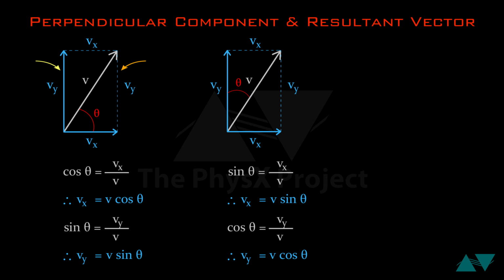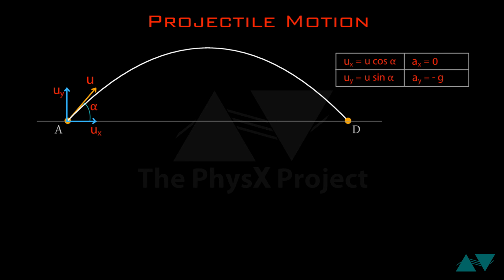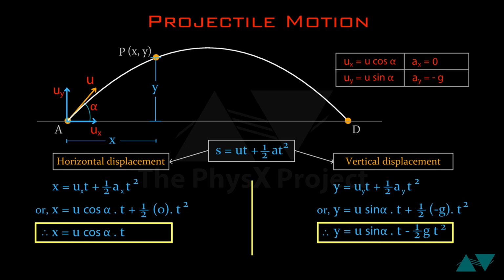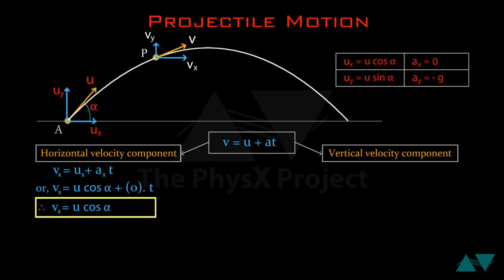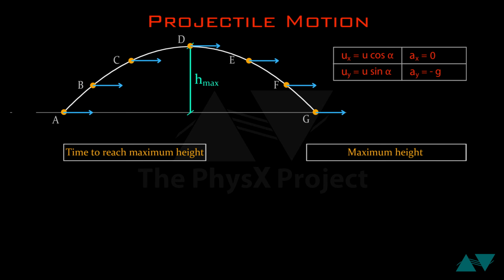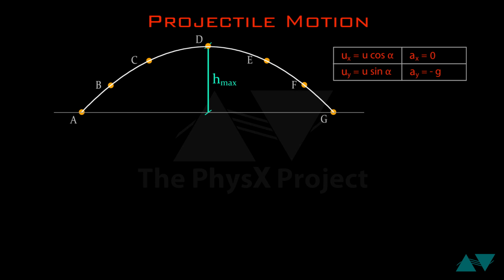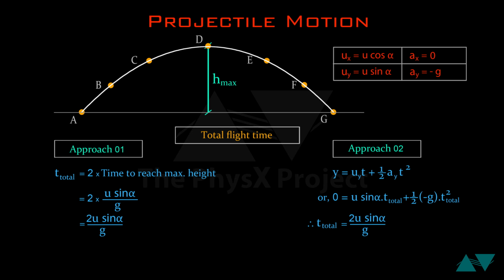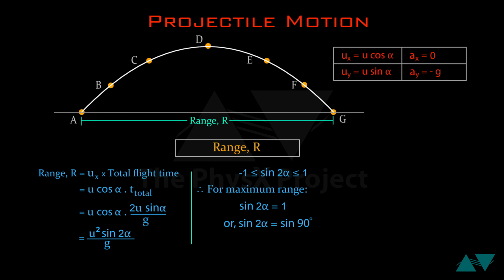Projectile Motion 02/03 I Deriving Equations I AS Physics I The PhysX Project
In this video, we derive equations of "Projectile Motion" for AS Physics students.

Topics Covered:
- Perpendicular components
- Equations for displacement
- Equations for velocity
- Equation for max. height
- Equation for time to reach max. height
- Equation for total flight time
- Equation for range